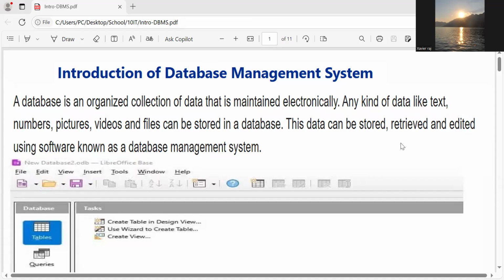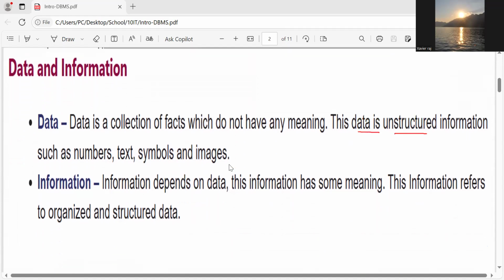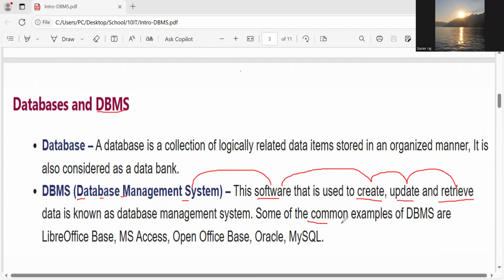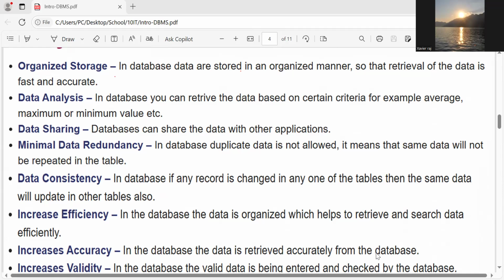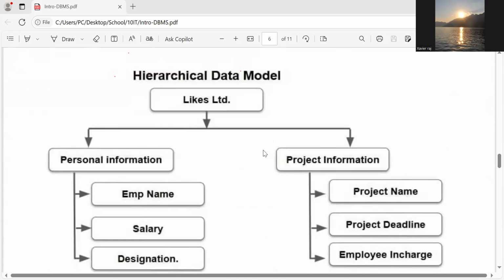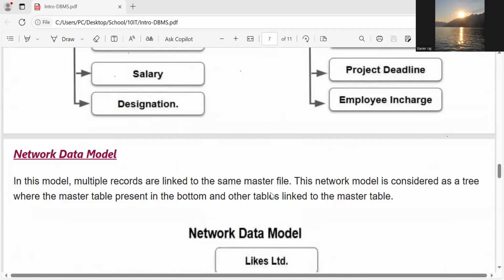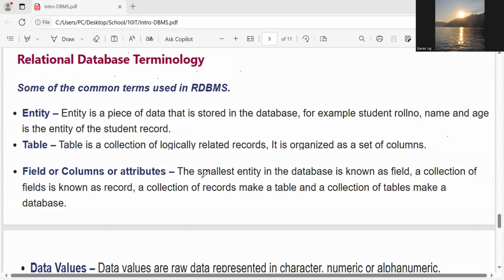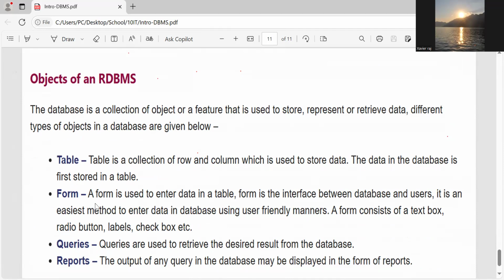Information Technology (IT) Class 10 DBMS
Information Technology (IT 402)cbseclass10 ,cbseclass10IT,Cbseclass 10 IT DBMS,